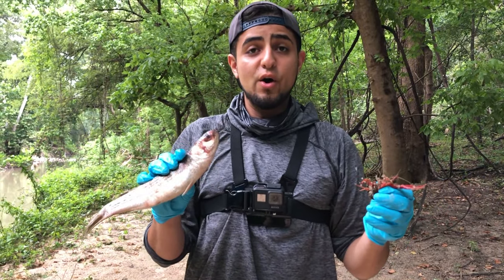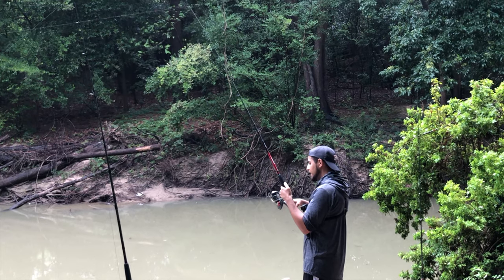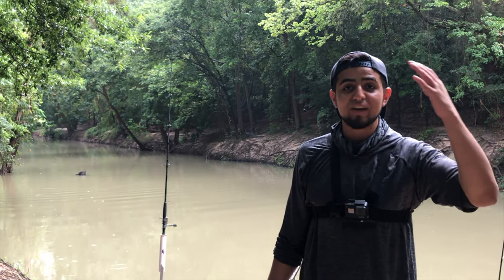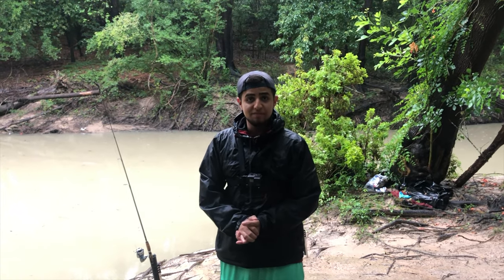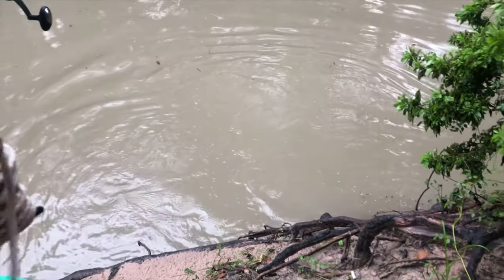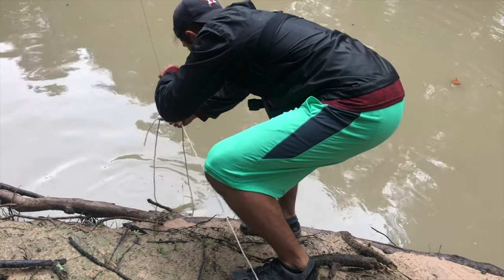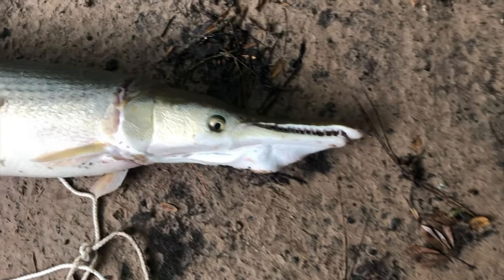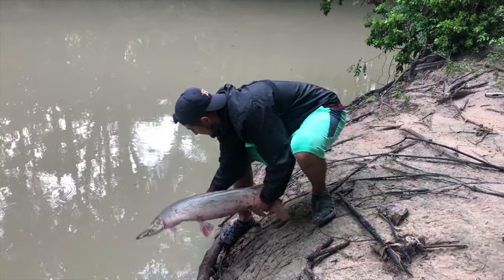ALLIGATOR GAR PB TEXAS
This weekend on VenusVlogs we fished for a giant alligator gar...and we were caught by a thunderstorm.  that didn't stop us from trying to catch the monsters we've seen in this creek, though.  we hooked a possibly heavier than 50 lb fish and lassled an about 35 lb gar. Both were great fights and worth enduring pouring rain and the slippery terrain.  I hope you guys enjoy this video as much as I enjoyed fishing these Texas waters.
Keep your line wet and your pole bent

Venus_Vlogs

VenusVlogs

Follow Laura on IG
_Lauradlm